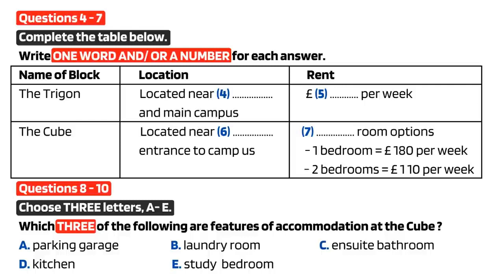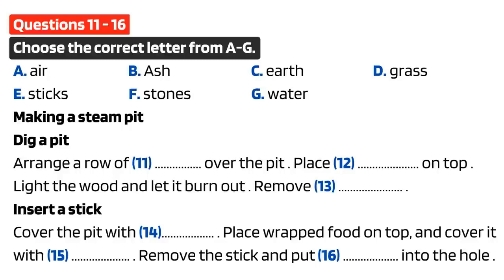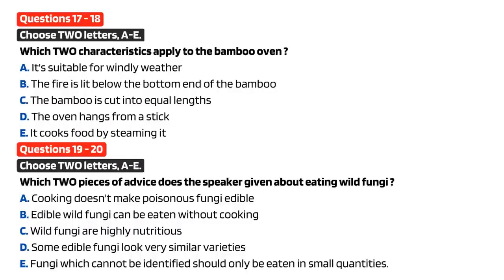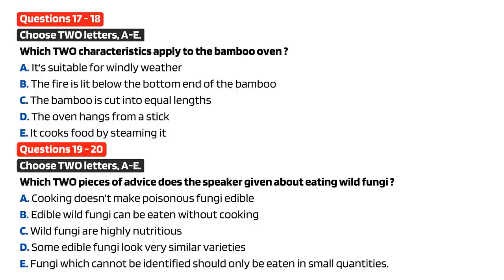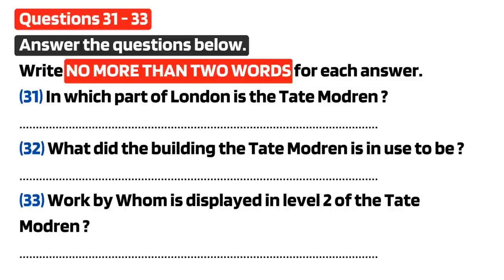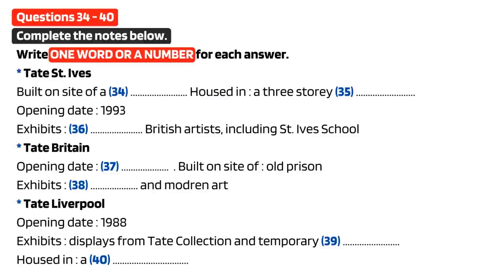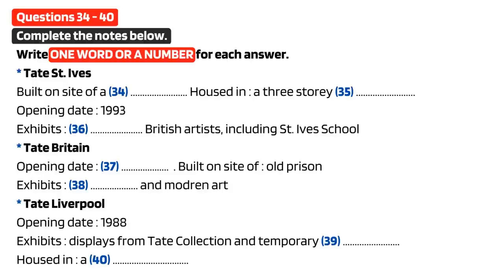IELTS LISTENING TEST WITH ANSWERS 02 09 2023 TEST 2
WEEKEND SPECIAL.WE UPLOAD 3 TEST ON WEEKENDS.THIS IS TEST 2 OUT OF 3.KEEP CHECKING FOR MORE VIDEOS.